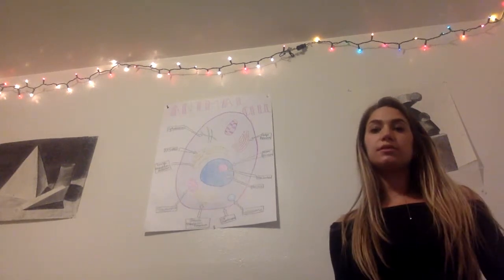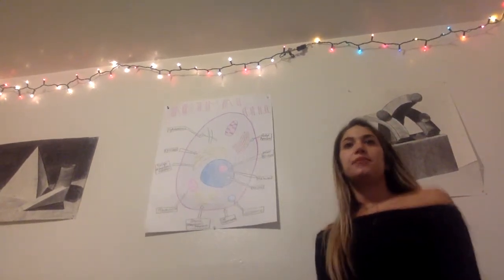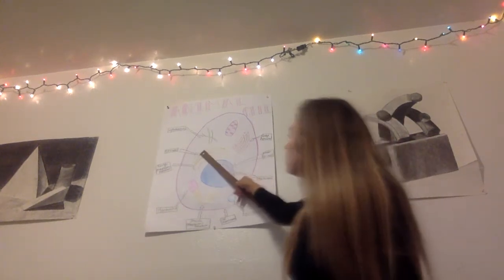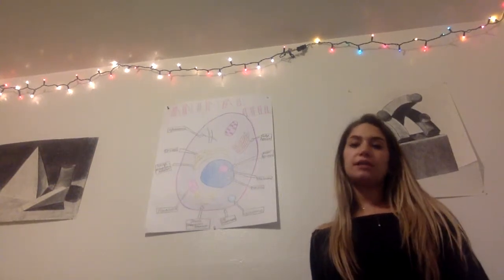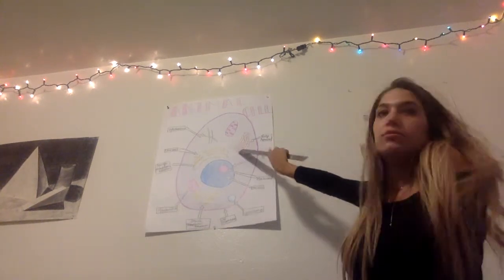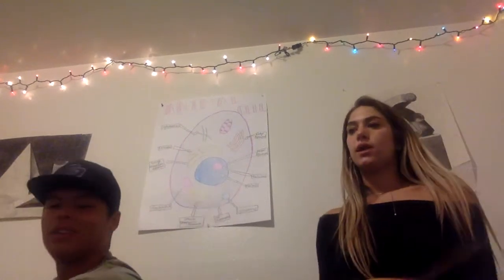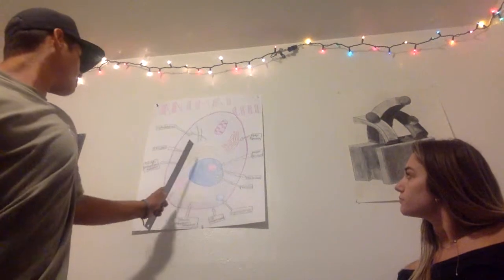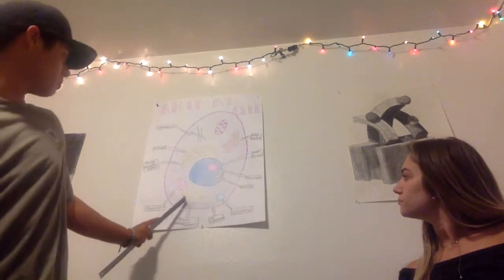Asci presentation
Animal Cell Presentation